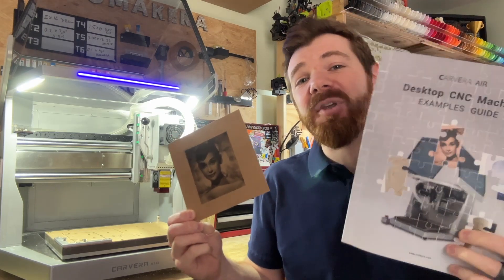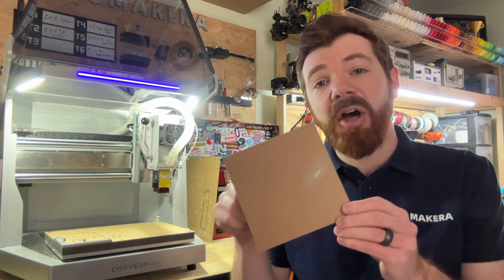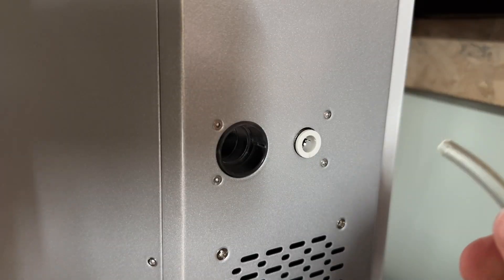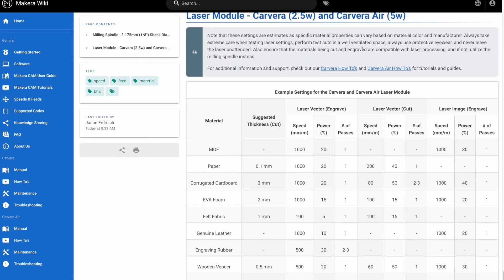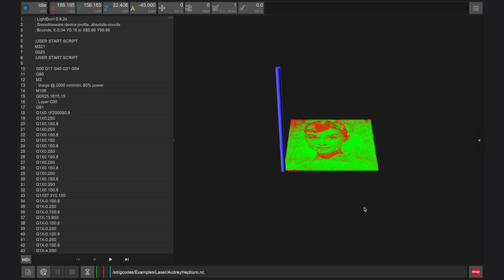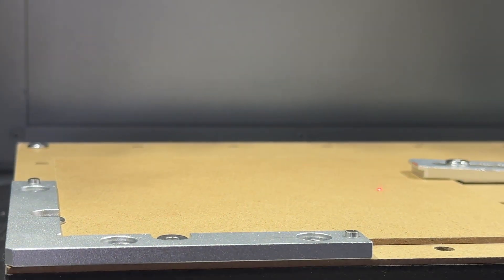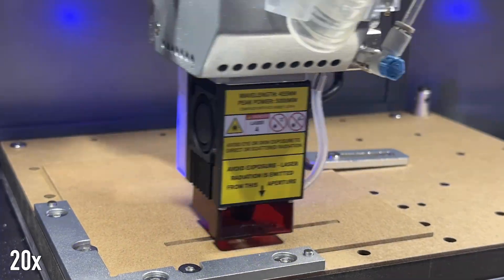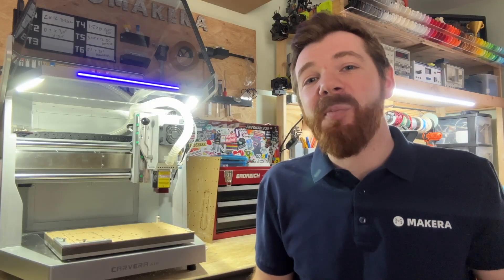Laser Engraving, a Carvera Air Example Project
In this tutorial video, we look at another example project included with the Carvera Air desktop CNC. The Laser Engraving example project utilizes the Carvera Air's ability to create detailed engravings using the optional laser engraving module available in the Makera Store. Like all example projects, the materials and design files come with every Carvera Air, so making this project is easy and satisfying to complete!

For the step by step instructions referenced in this video, visit the Carvera Air Manual section on the official Makera Wiki

Chapters:
0:15 What are the example projects?
0:33 What is the Laser Engraving Module?
0:54 Securing the Stock
1:32 Using the Air Assist
1:58 Laser Engraving Safety
2:48 Configuring the Job in the Controller App
3:57 Starting to Manufacture
4:12 Loading the Laser Module
4:38 Manufacturing
5:02 Post Processing
5:11 Conclusion